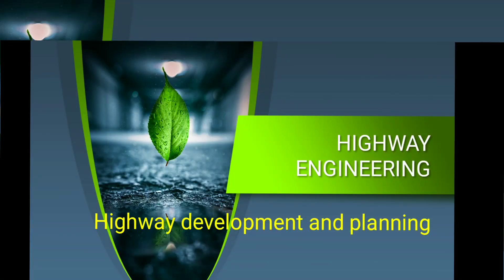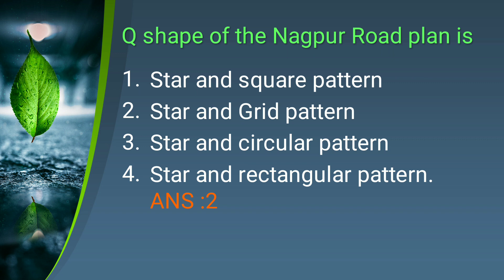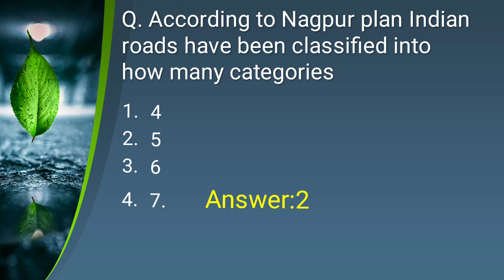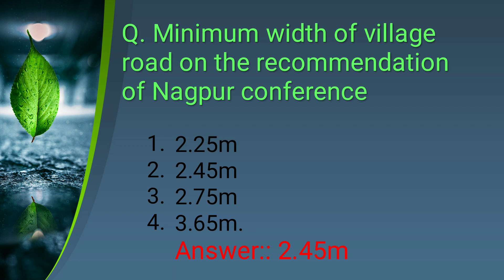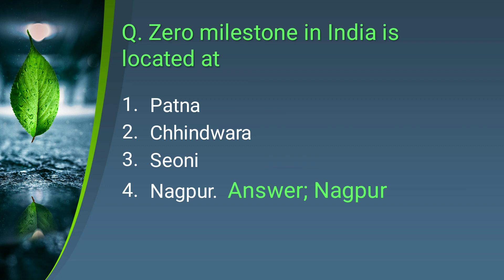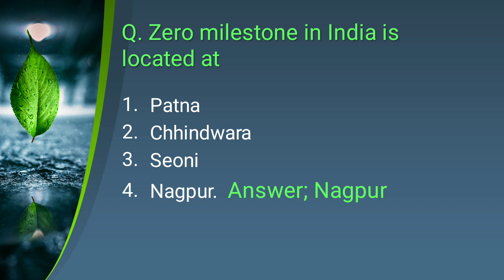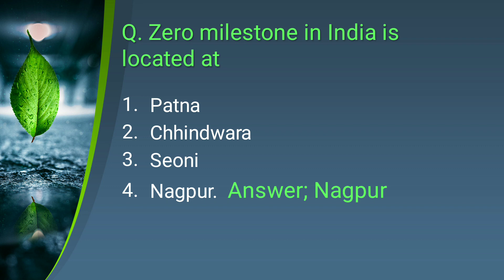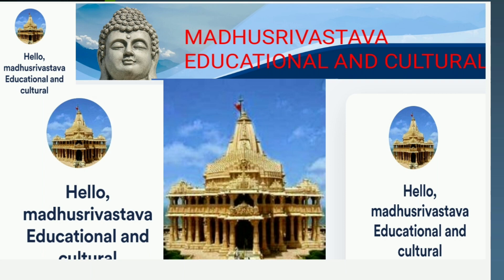HIGHWAY ENGINEERING TRANSPORTATION ENGINEERING( AEE &AE,ESE SSCJE VARIOUS STATE ENGINEERING SERVICES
highway development and planning